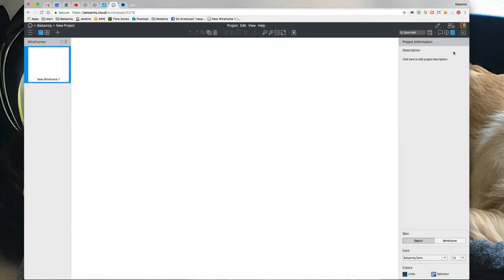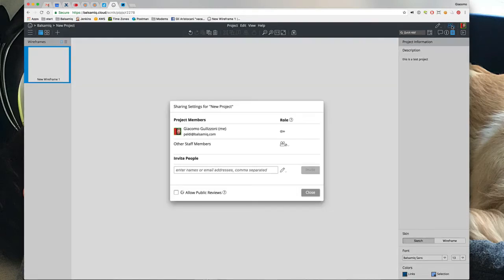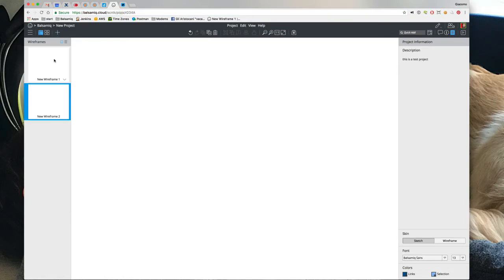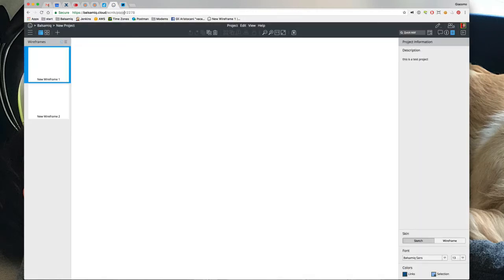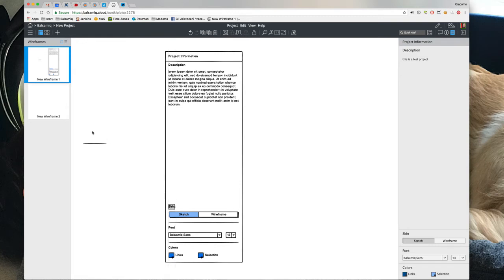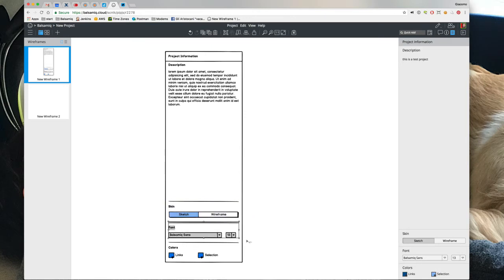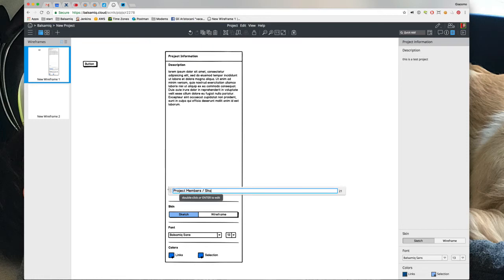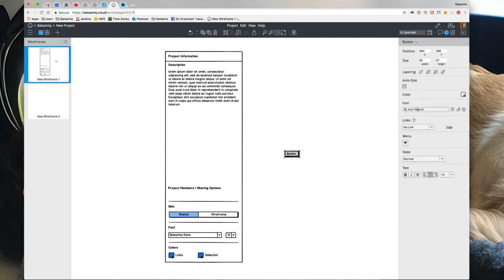Adding Some Detail to the Project Information Panel - Wireframing with Balsamiq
Balsamiq Wireframes is almost ready!

Watch Peldi as he adds new details to the Project Information Panel so we can access sharing options, project URL, and more.

This video is part of the Live Wireframing with Balsamiq series. Learn by watching people wireframing real products!